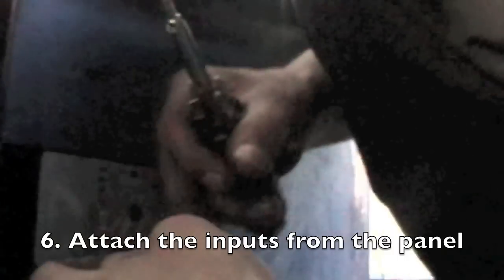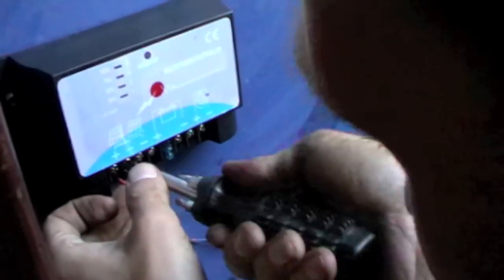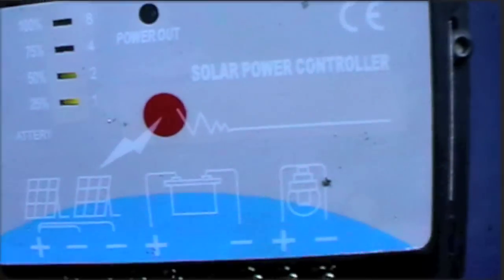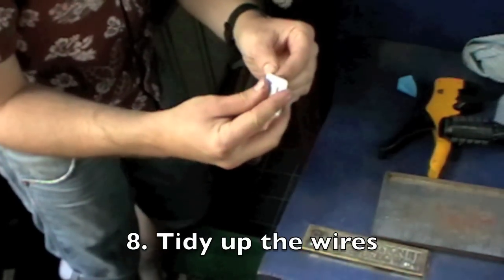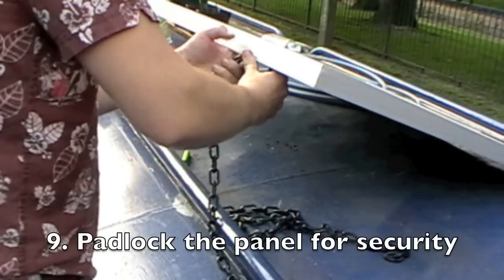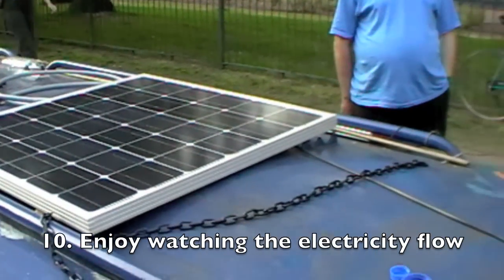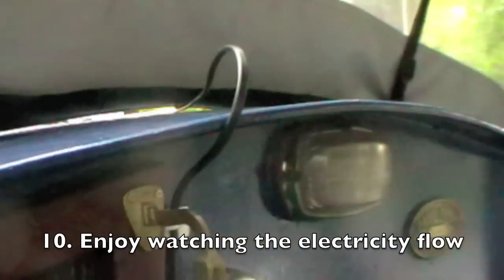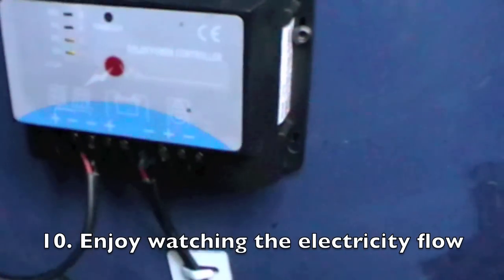Director's Cut: How to install an AKT Solar panel on a canal boat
How to install an off-grid 80 Watt AKT Solar system on a canal boat by Photonic Universe